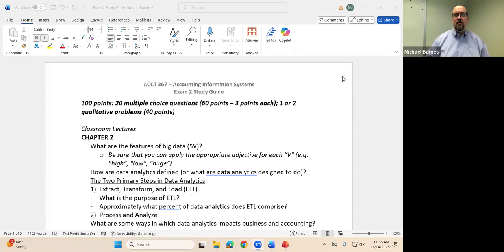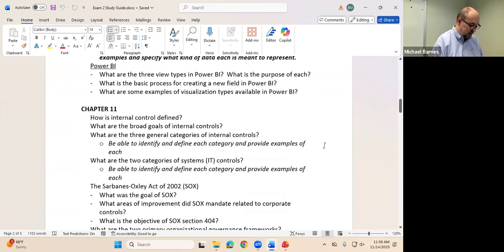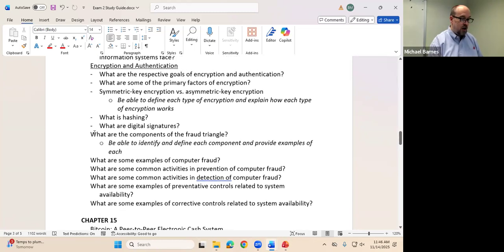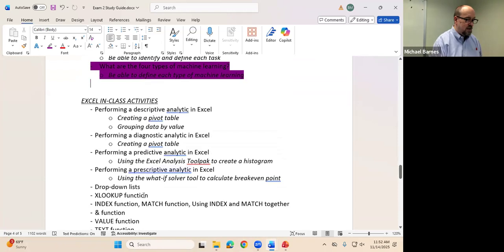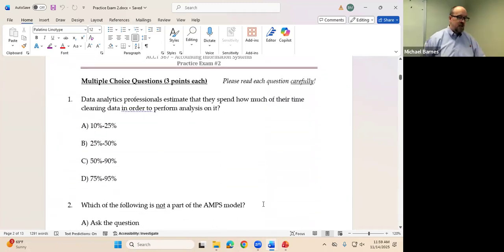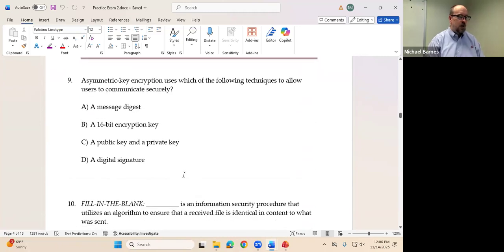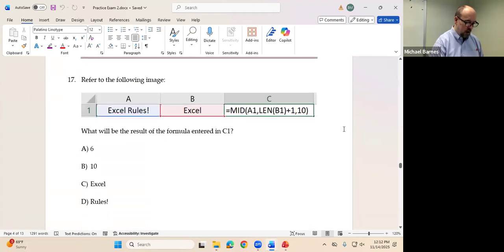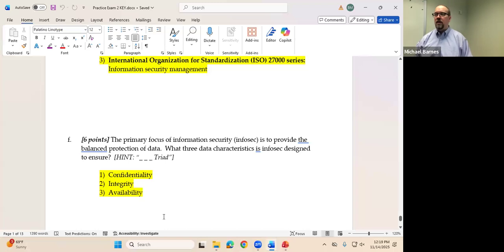ACCT 367 (Fall 2025) - Exam 2 Review